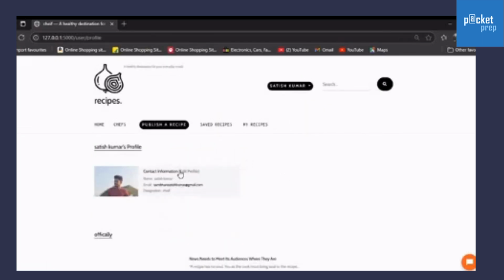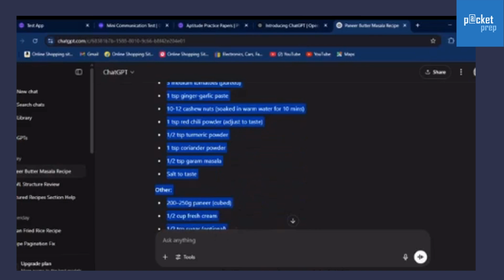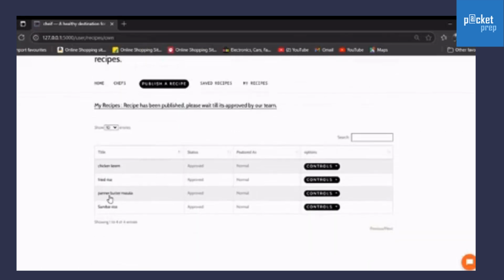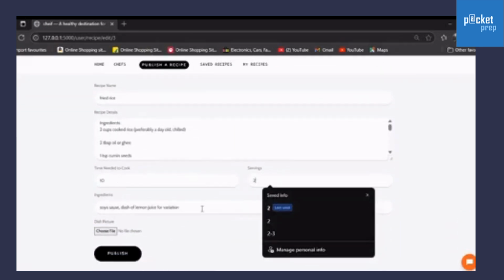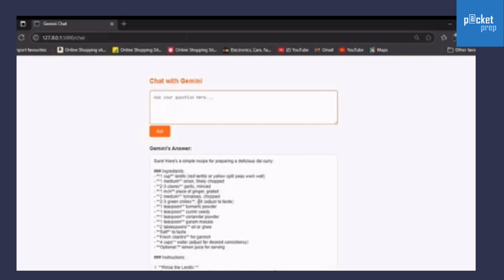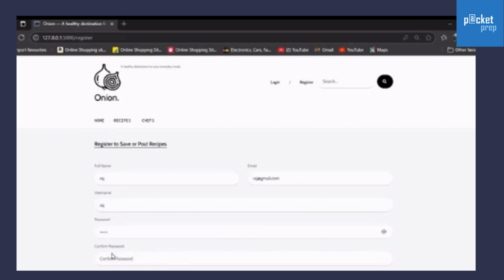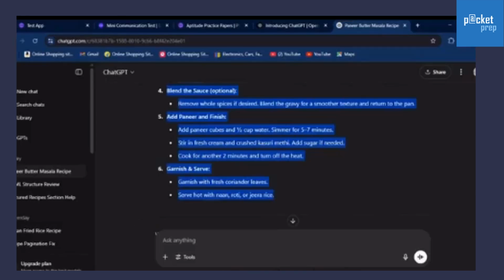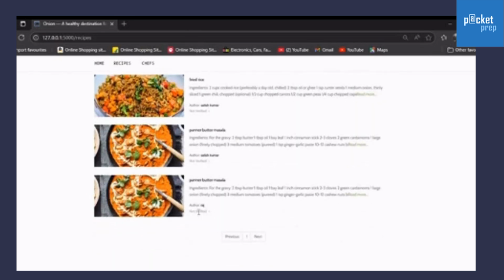Web-Based Recipe Collection & Sharing Tool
Web-Based Recipe Collection & Sharing Too using Python, Flask, jinja2 template with Ai